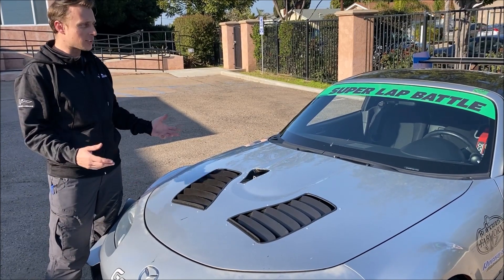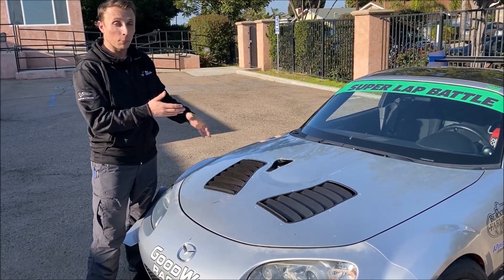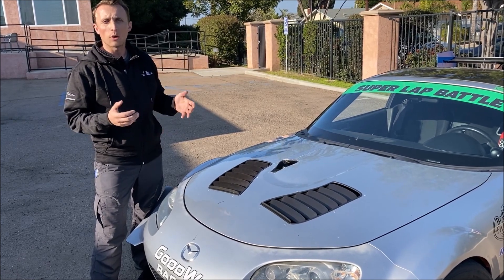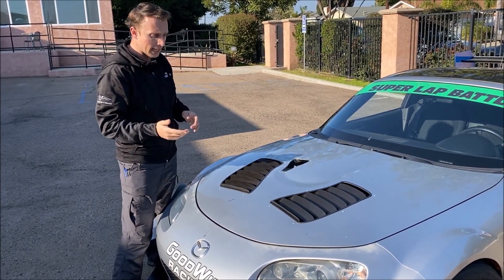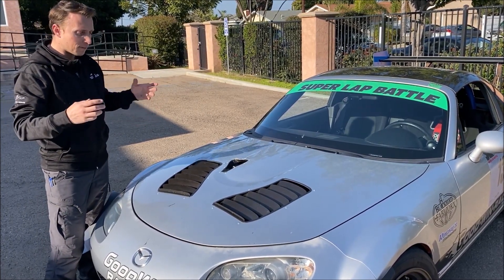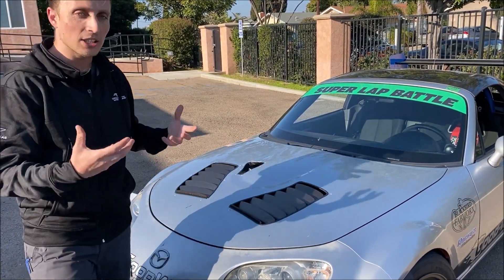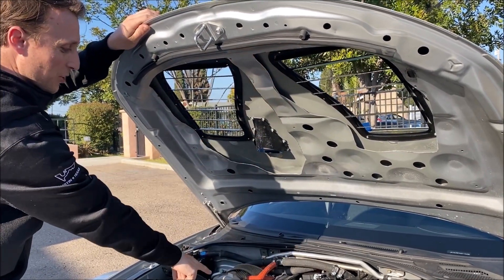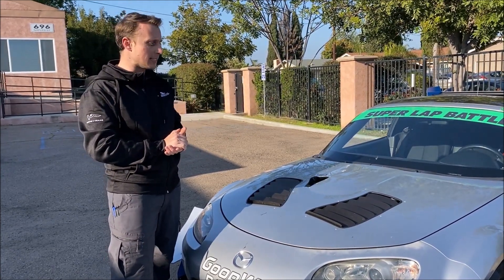Singular Motorsports Hood Louvers for NC MX-5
The BEST hood vents/louvers on the market designed specifically for the NC generation (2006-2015) MX-5.